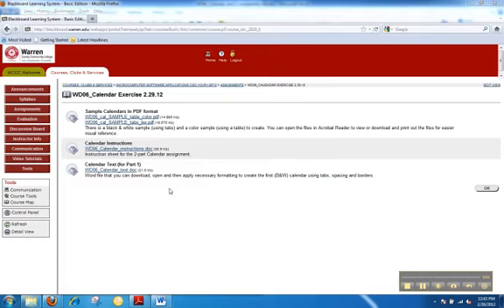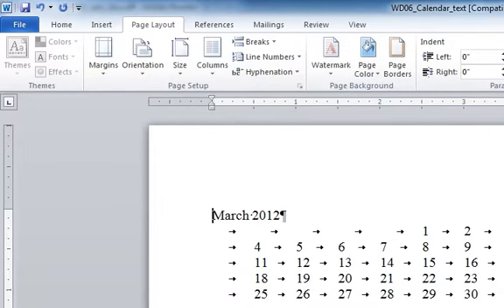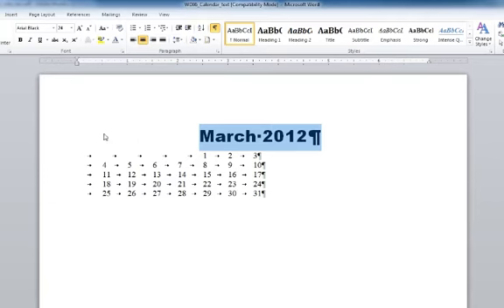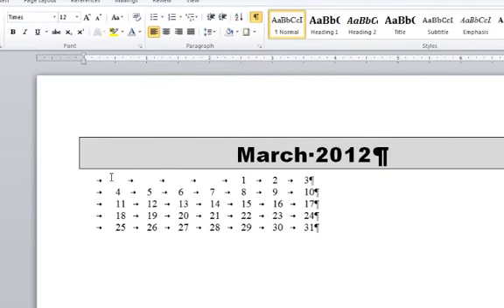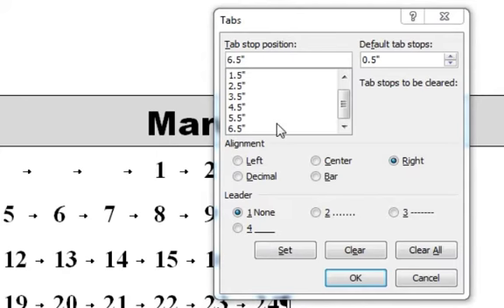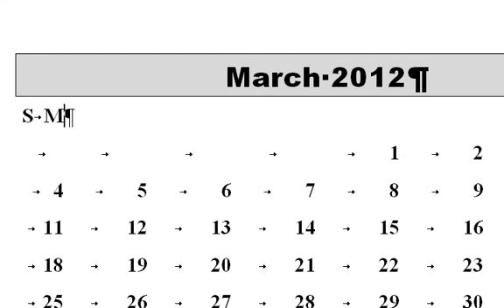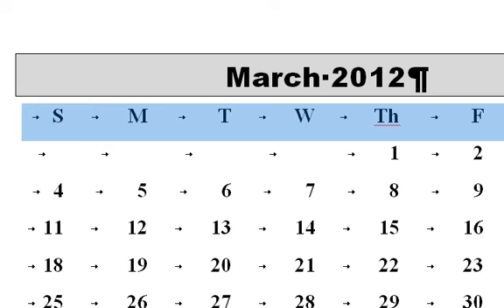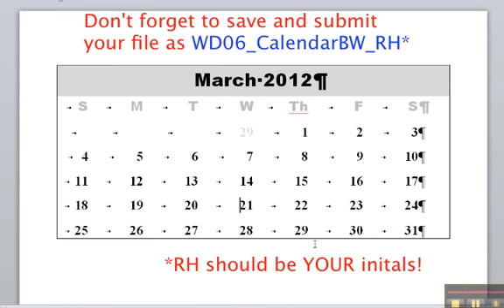Word_Calendar_BW.mp4